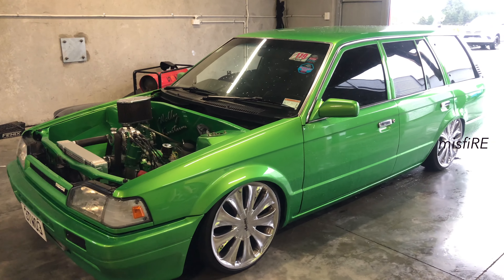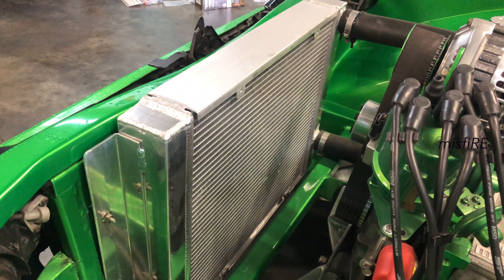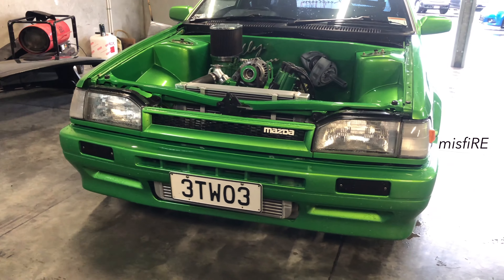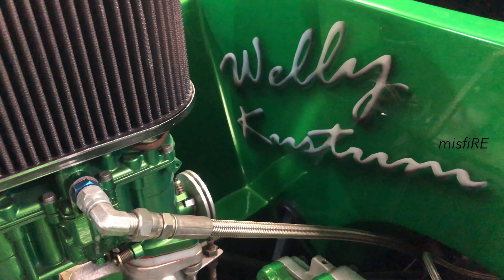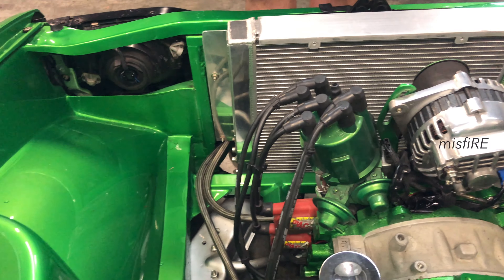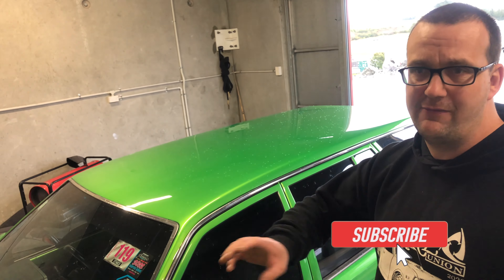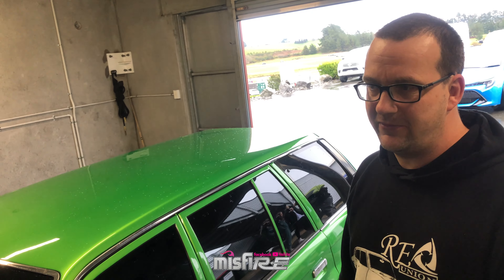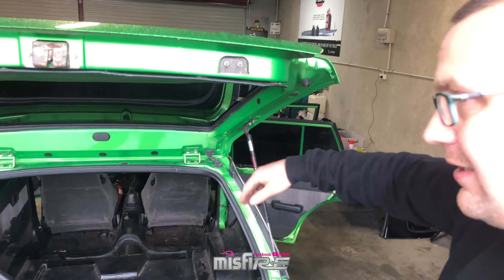4wd Mazda familia ROTARY conversion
Shane has removed his entire 4wd Mazda 323 familia's chassis and replaced it with a dx Corolla (the entire floor pan) Probably hundreds of hours work to make a worlds first👍now it braps.

classic car restoration australia, most underrated jdm cars, drift school australia, car restoration australia, car restoration project UK, australian muscle car restoration, how to make a rotary engine reliable, exhaust manifold leak symptoms, aussie muscle car barn find, burnouts leaving car show australia, crazy rotary engine sound, why are rotary engines unreliable, mazda 4 rotor sound, multi rotor rotary engine, mazda rotary engine 2023, how does a rotary engine work, 6 rotor engine sound, 12 rotor engine sound, built rotary engine sound, 12 rotor engine build, 3d printed rotary engine